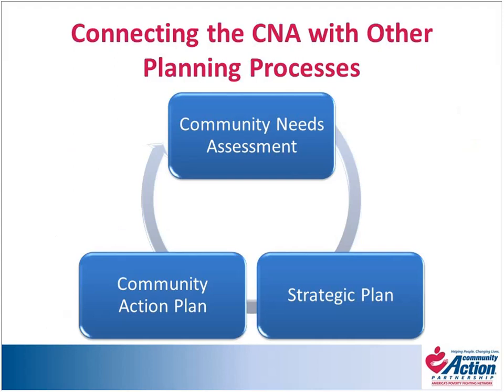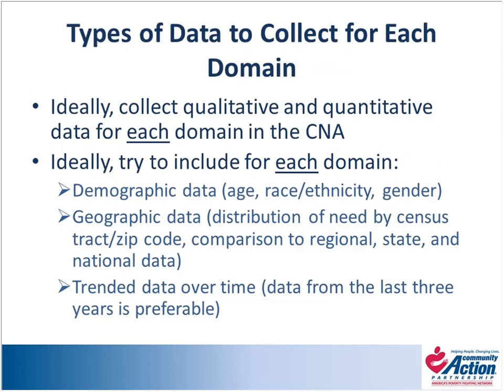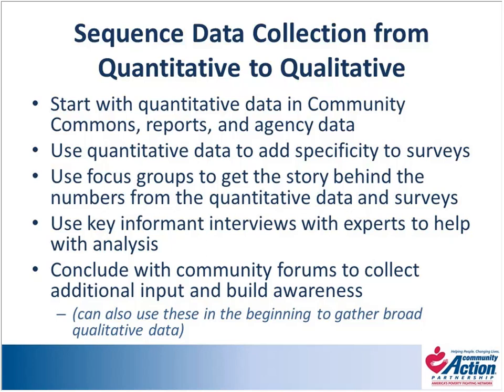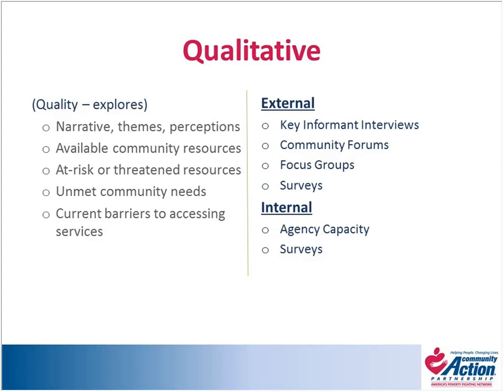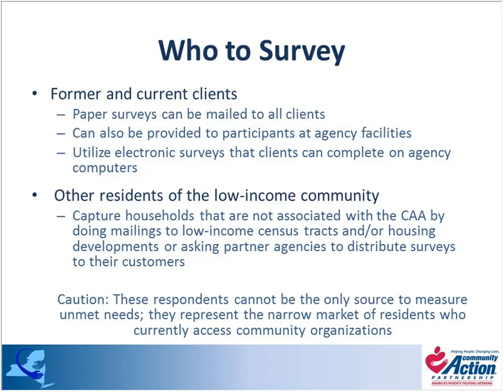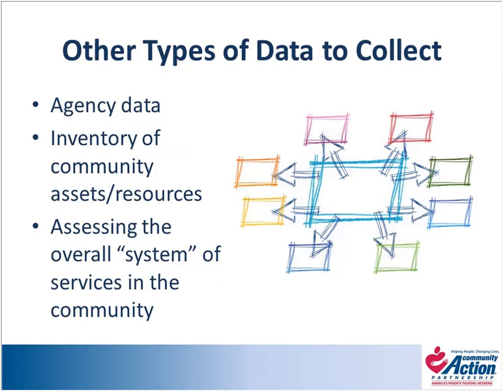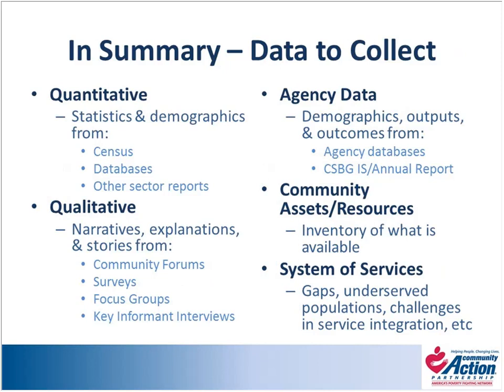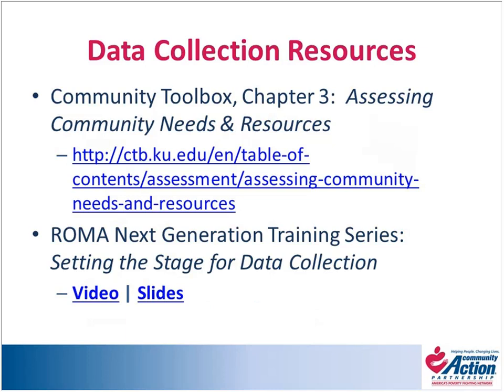Collecting Community Needs Assessment Data